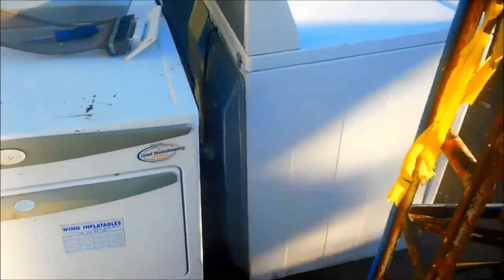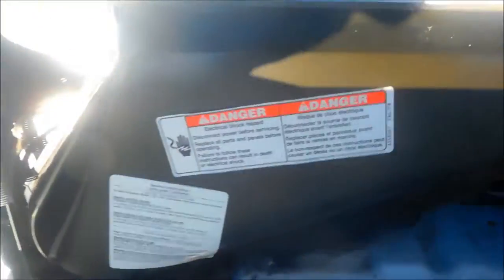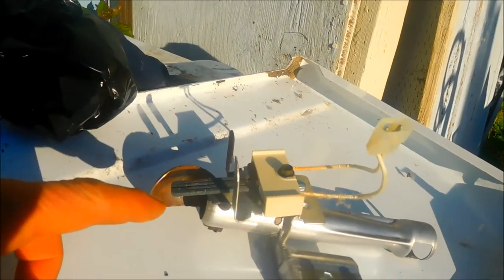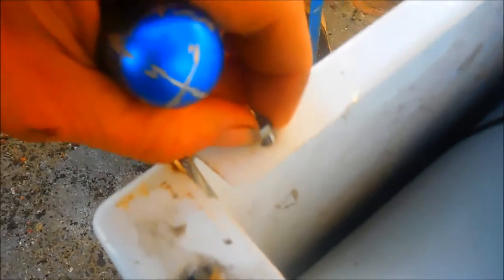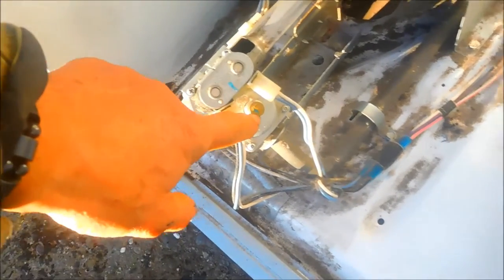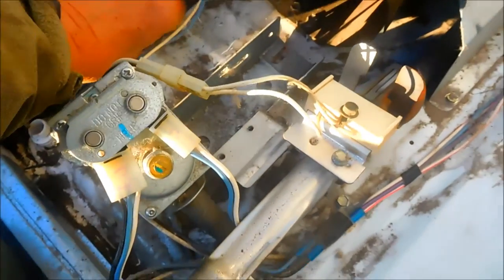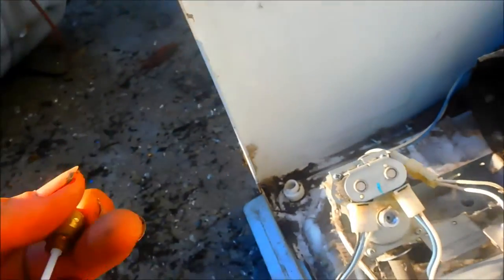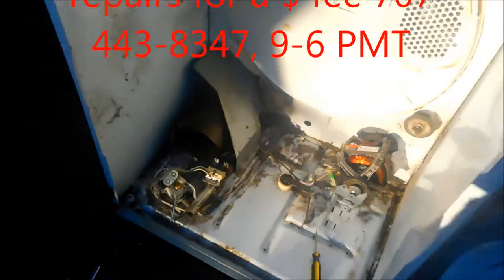Gas Dryer propane conversion